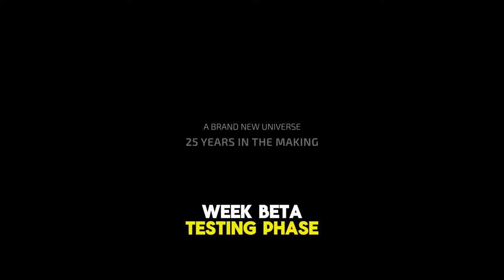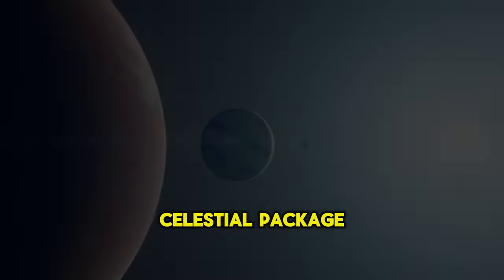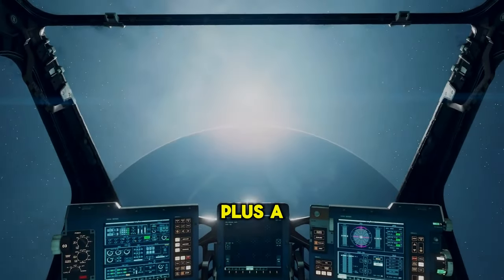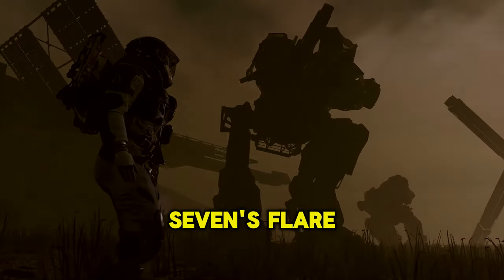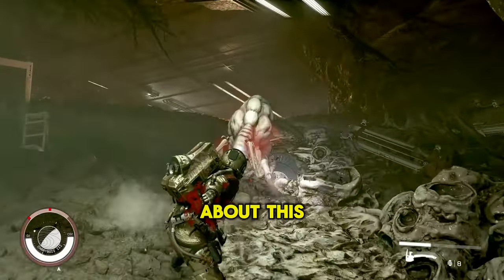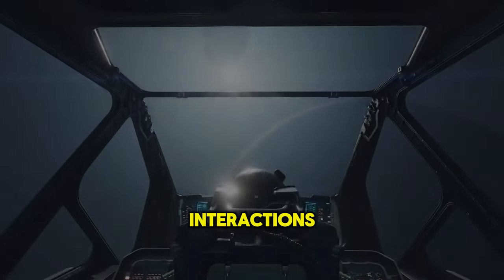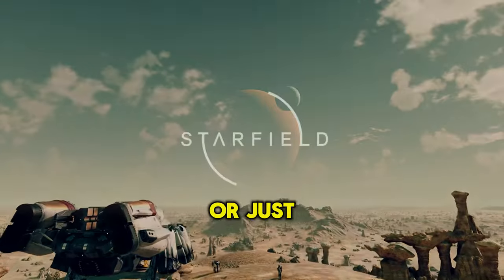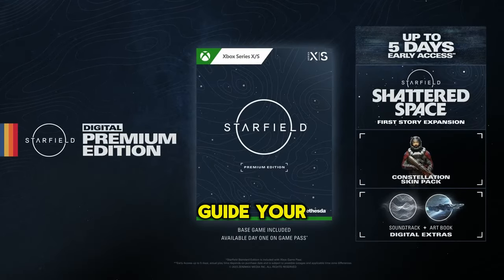Starfield 1.10.31 Ultimate Guide Explore Over 500 Game-Changing Updates! | Joystick News Deep Dive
Greetings, space explorers! 🌠 Today at Joystick News, we're venturing into the latest frontier of Starfield with update 1.10.31, a monumental leap in the game's evolution. Discover the universe of enhancements, from the intuitive lockpicking and revamped photo mode to groundbreaking gameplay improvements and quality-of-life tweaks. With over 500 changes, this update is crafted to elevate your cosmic journey, reflecting the community's invaluable feedback and Bethesda's innovative spirit. Dive in with us as we analyze every detail and its impact on your Starfield experience!